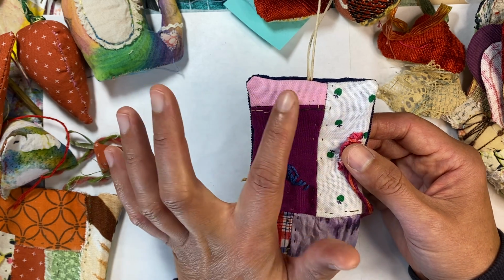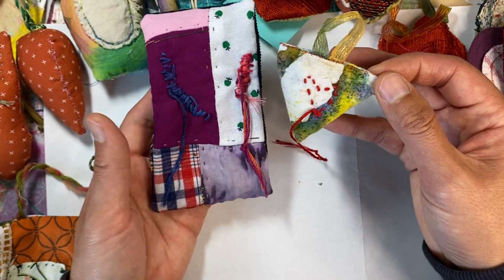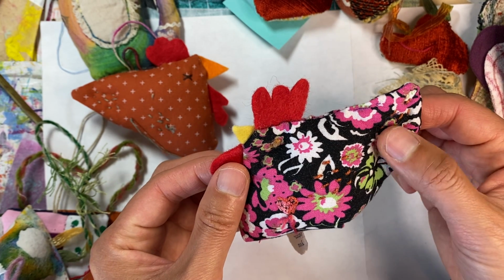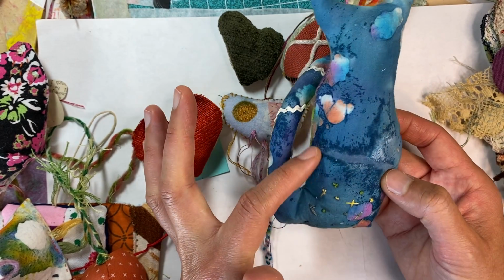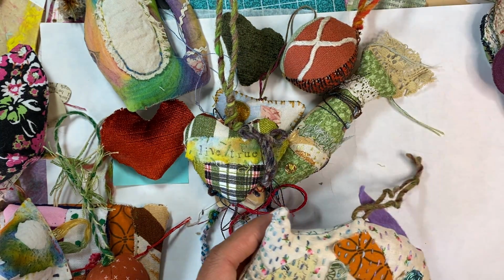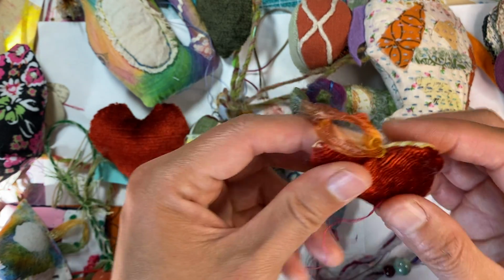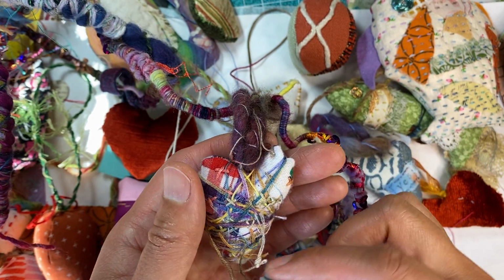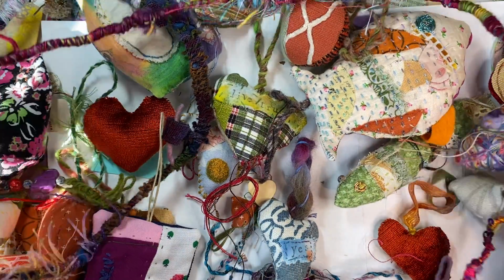Sewn 3-D objects studio process update 11-15-22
Revisiting the objects I have sewn since October.